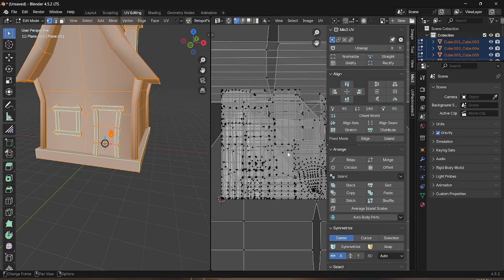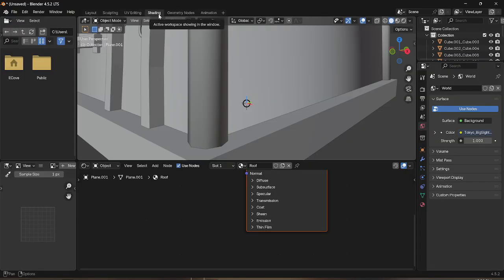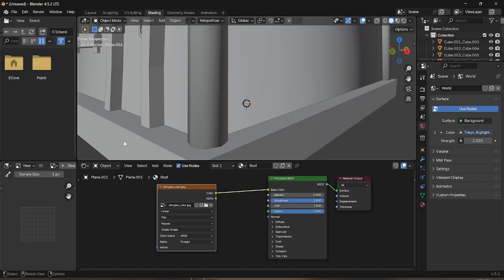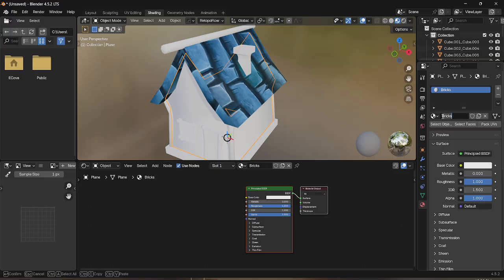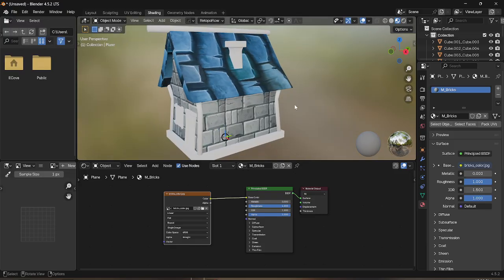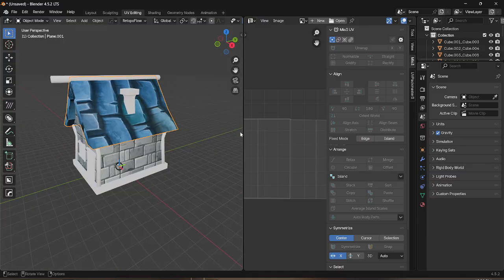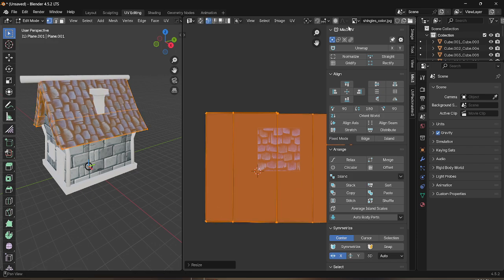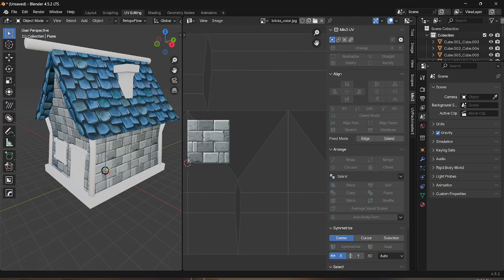House Assignment - Materials+UVs